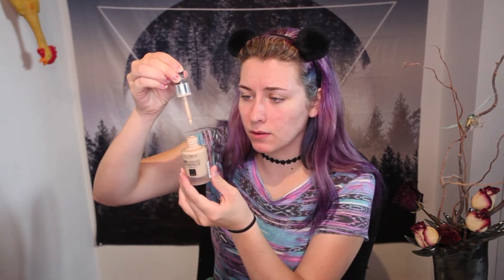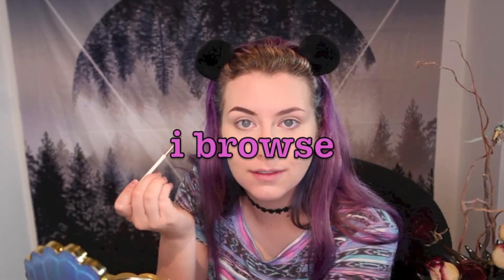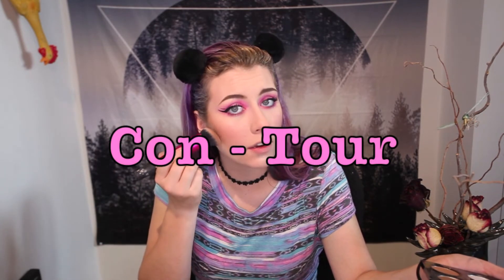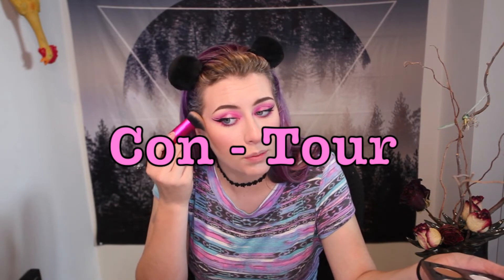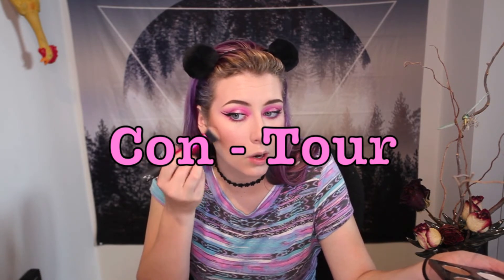Making Up Bad Makeup Puns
Hey Chickadees! 🐔

Get ready for the video you've all been waiting for... a mashup of bad puns and makeup! And yes, I Make Up all my puns myself 😘 Hope you laugh and/or cringe at my puns!

Also- I thought I uploaded the video in 1080p, looks like it's in 720p... whoops, sorry about that 😓